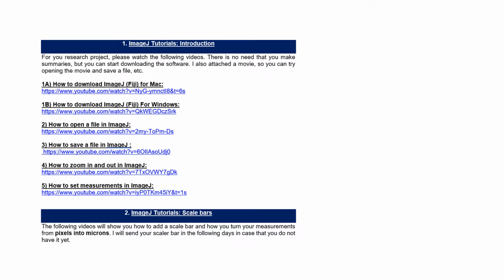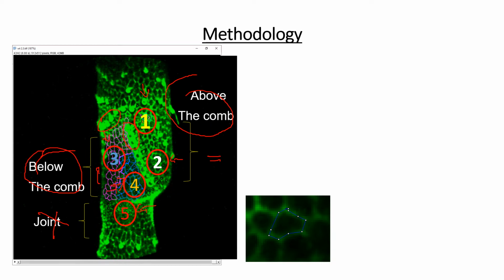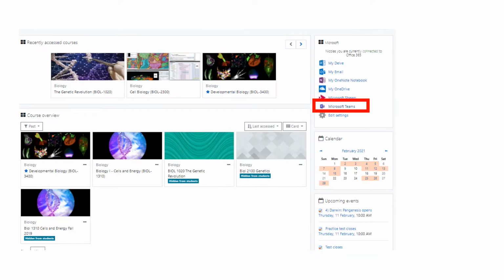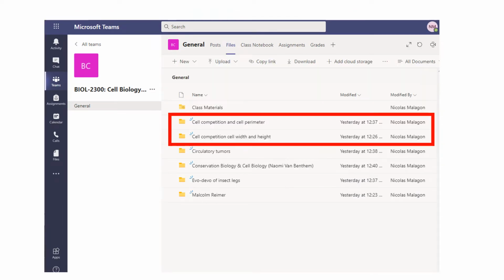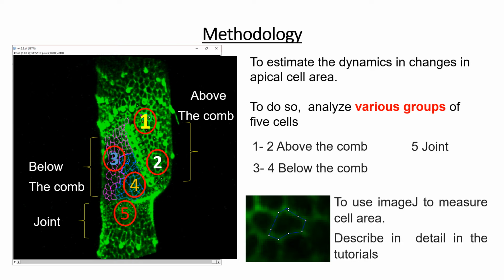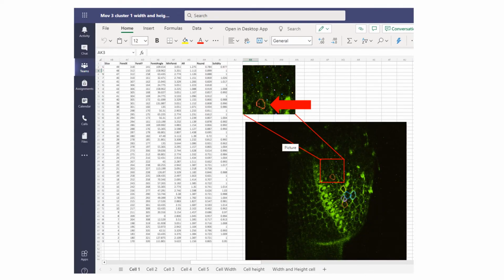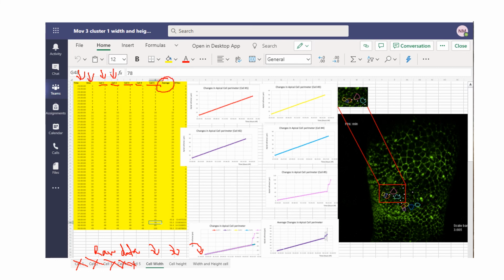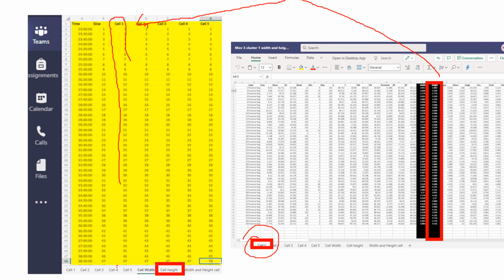How to find files on Microsoft stream